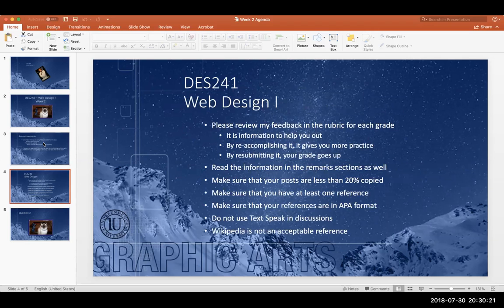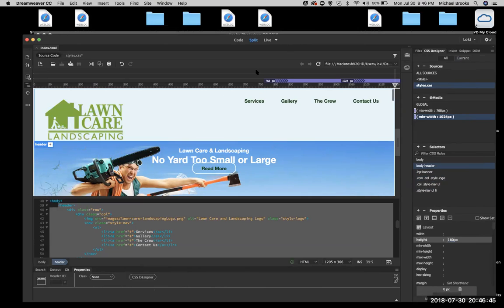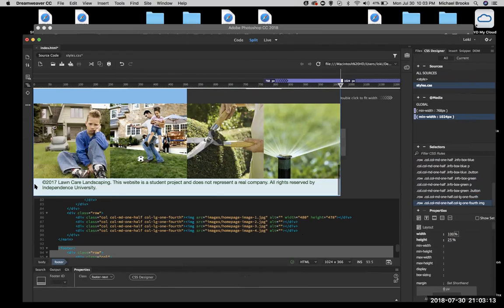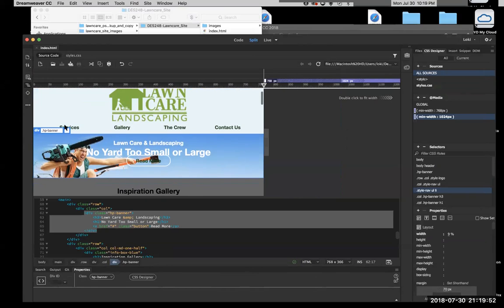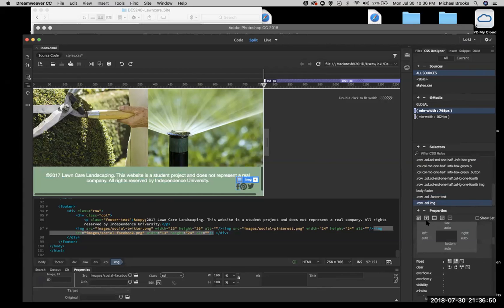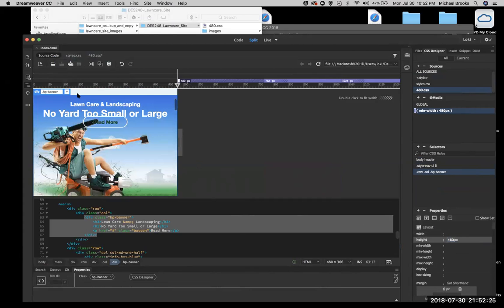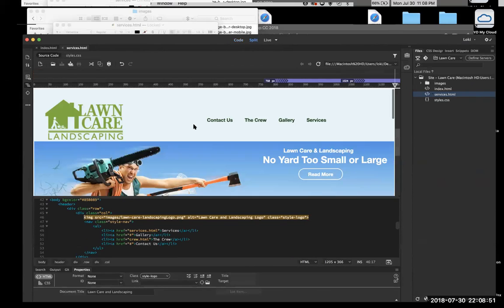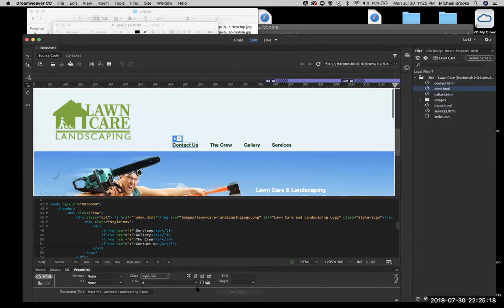Week 2 DES248 MOD8 Monday 2018